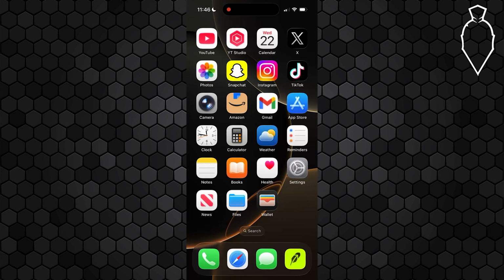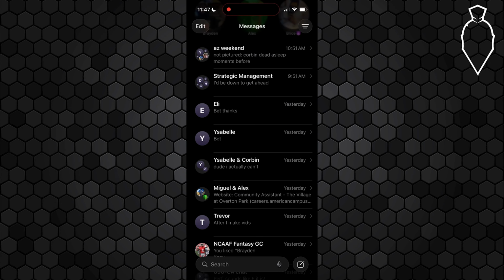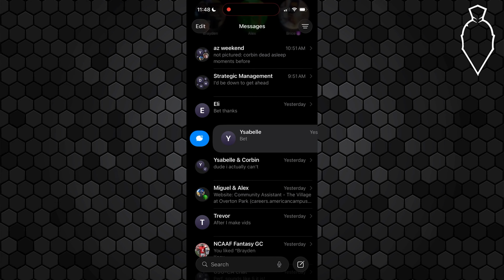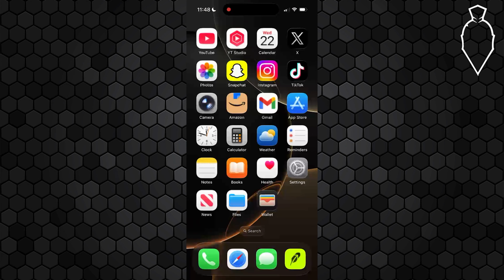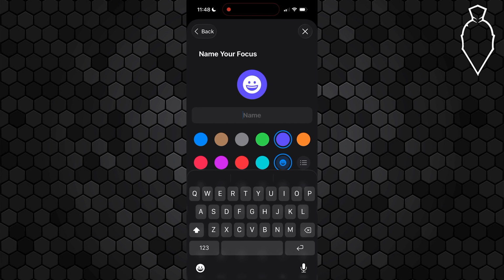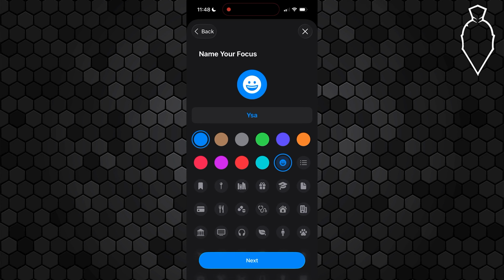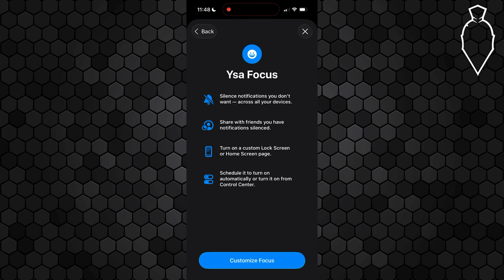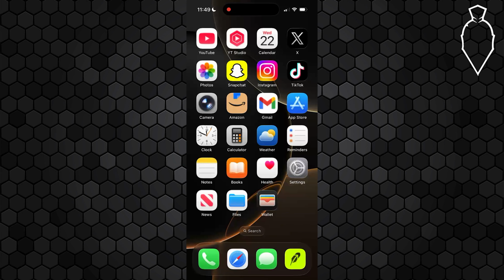How To Silence Text Notifications For One Person On iPhone - Full Guide